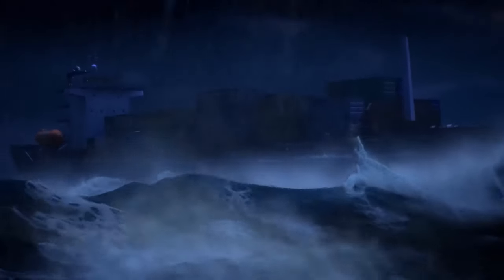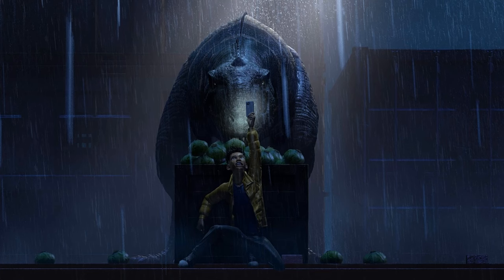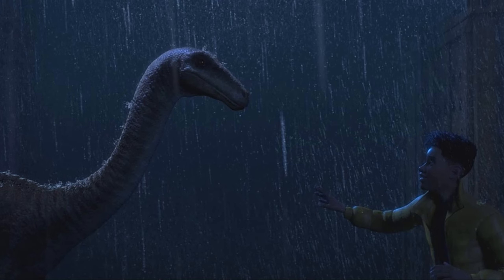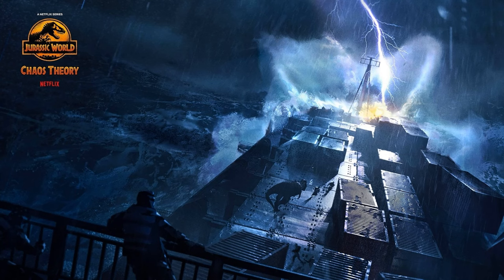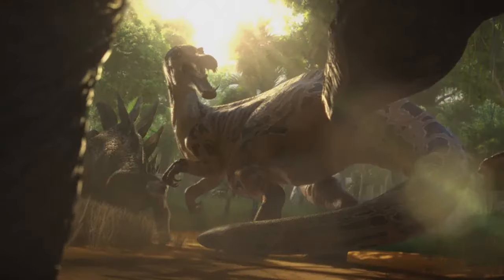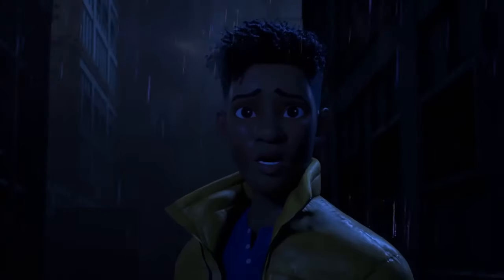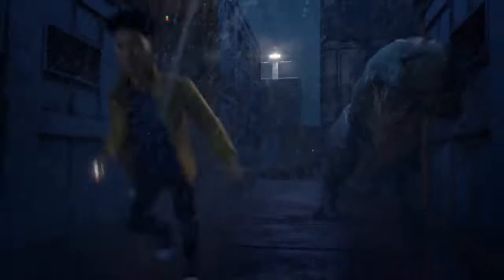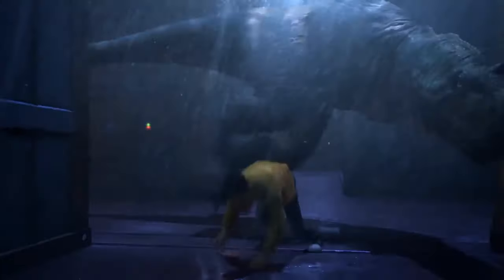Majungasaurus! New Chaos Theory Teaser - Jurassic World Chaos Theory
The new teaser trailer for the second season of Jurassic World Chaos Theory has dropped revealing a long awaited dinosaur, the Majungasaurus seen attacking a Gallimimus and Darius. We also take a look at some of the earlier teases for season 2 such as Red the Atrociraptor and the Suchomimus face-off with Stegosaurus. Enjoy!!!

"Set six years after the events at Camp Cretaceous, members of 'The Nublar Six' are struggling to find their footing off the islands, navigating a world now filled with dinosaurs and people who want to hurt them. Reunited in the wake of a tragedy, the group comes together only to find themselves on the run and catapulted into a global adventure to unravel a conspiracy that threatens dinosaur and humankind alike and finally learn the truth about what happened to one of their own."